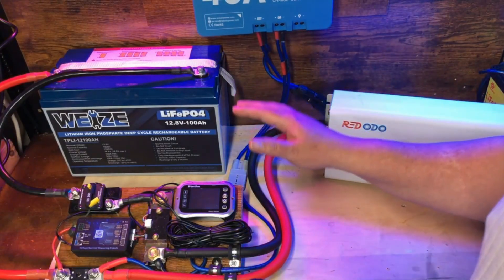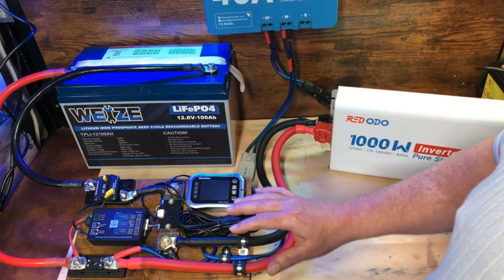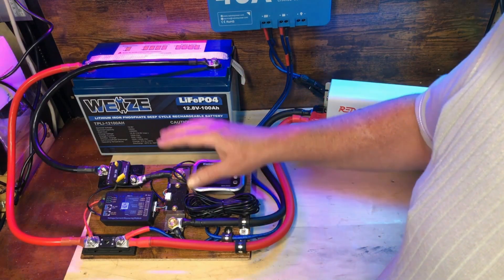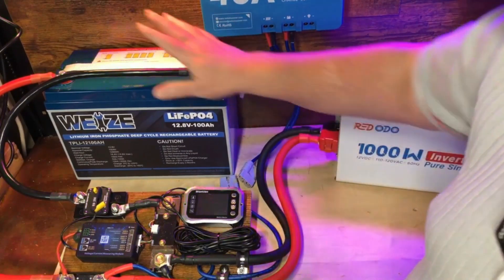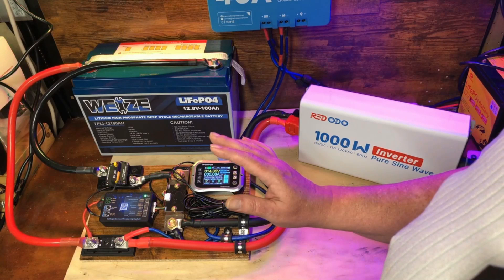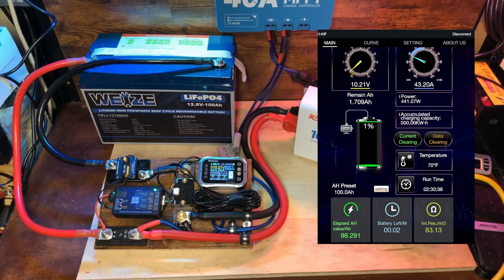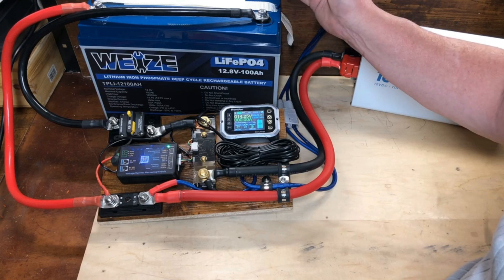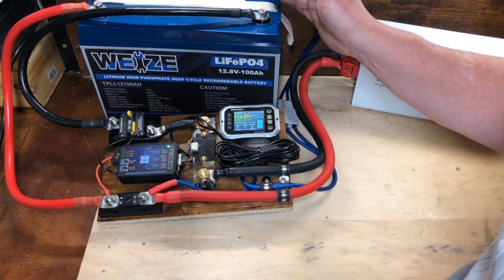Weize 100ah Lifepo4 Battery Capacity Test After 1 Year of Use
I decided to run a capacity test on my Weize 100ah lithium iron phosphate battery after using it for a full year to see what sort of degradation it has in order to determine if its life expectancy matched up with what manufacturers claim for Lifepo4 batteries.

Weize 12v 100ah Lifepo4 Battery
WonVon Battery Monitor Shunt
Redodo 1000w Inverter
Redodo 40a MPPT

Parts/Accessories:
25w 30ohm Resistor I used in the video